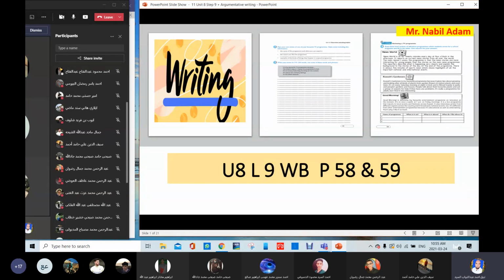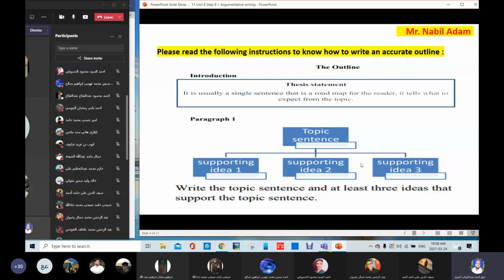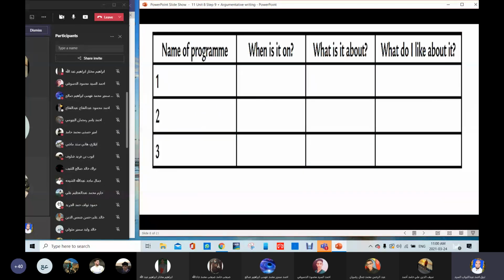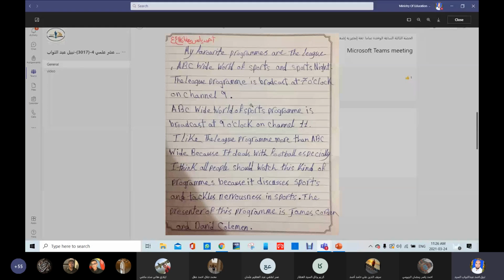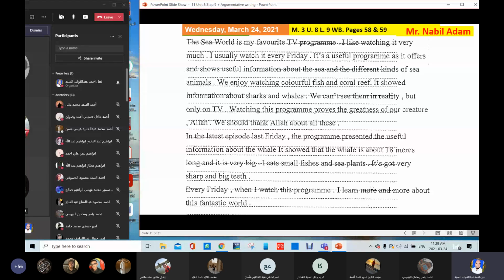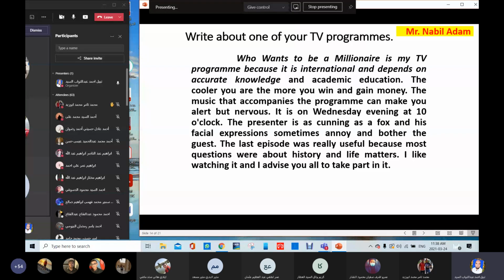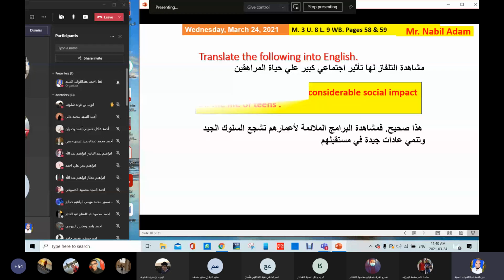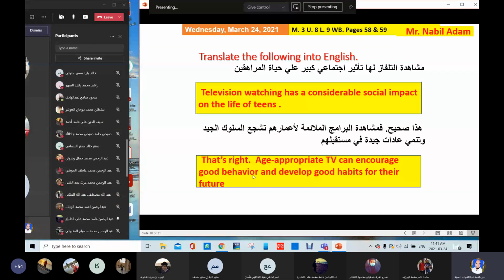Grade 11 Unit 8 Lesson 9 Work book - Argumentative Report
حل تمارين الورك بوك للصف الحادي عشر-  الوحدة الثامنة -الدرس التاسع